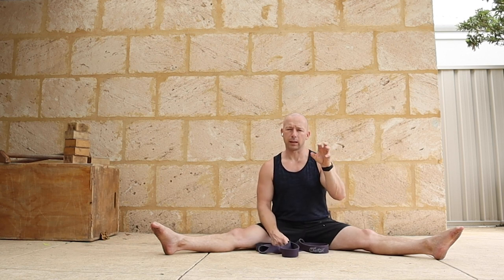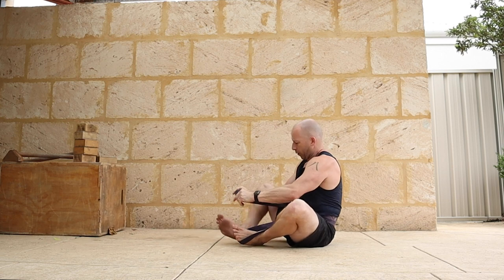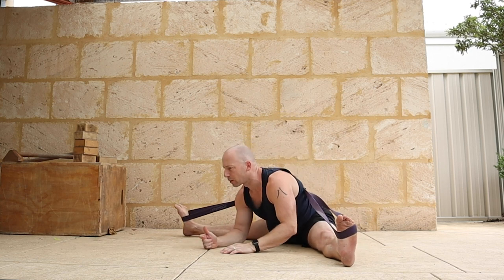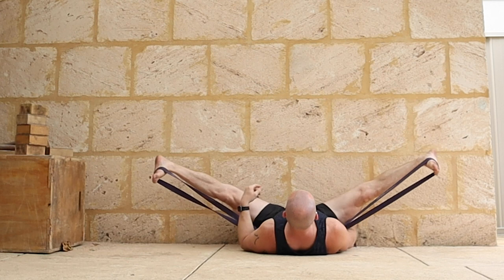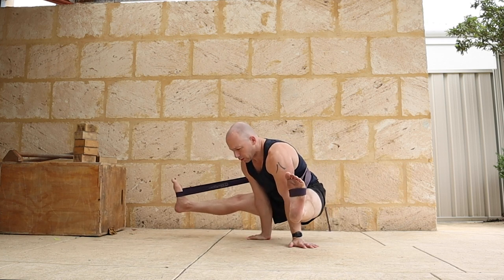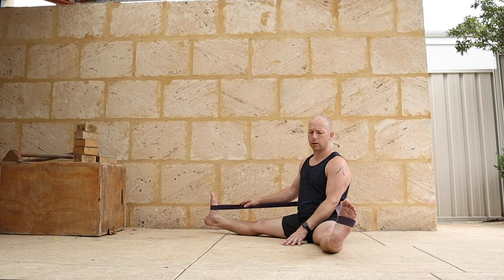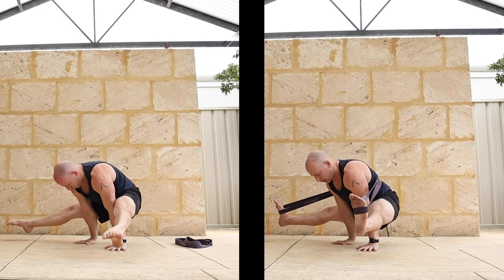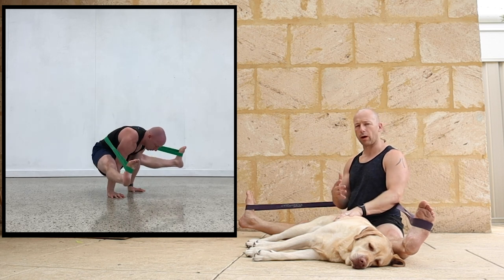Band Training for Straddle Flexibility, Stalder Press & L Sit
Use a resistance band for training the Straddle L, Stalder Press to Handstand and Straddle Pancake flexibility!